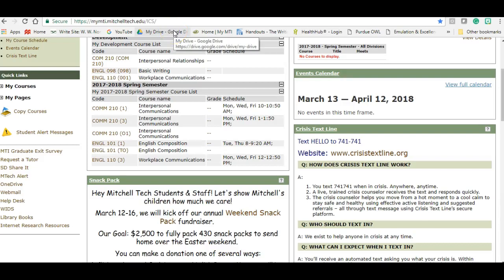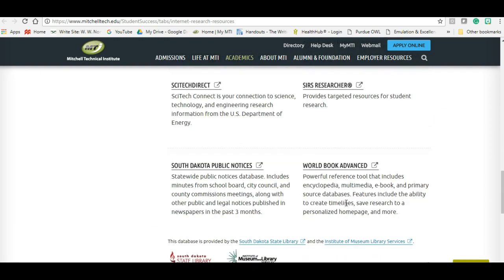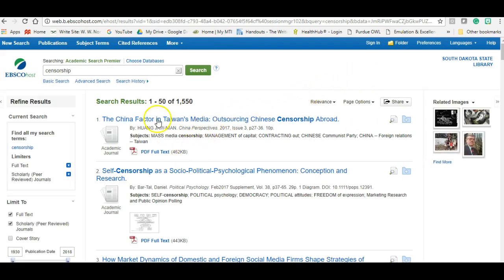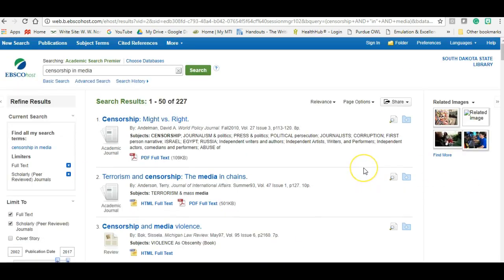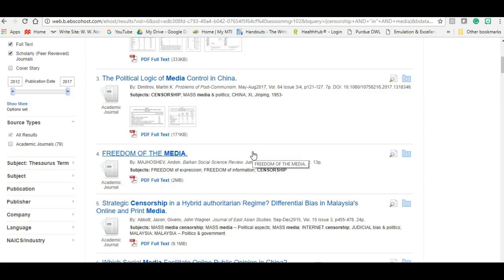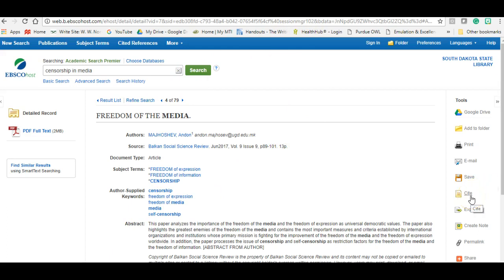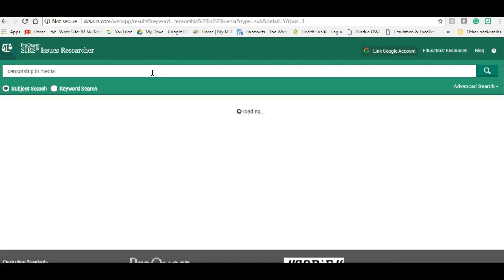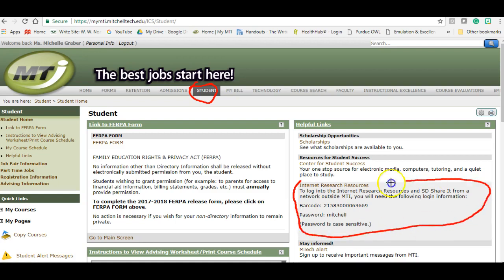Internet Research Resources